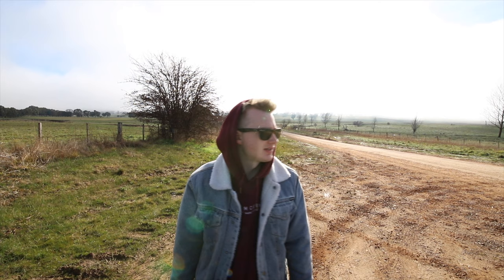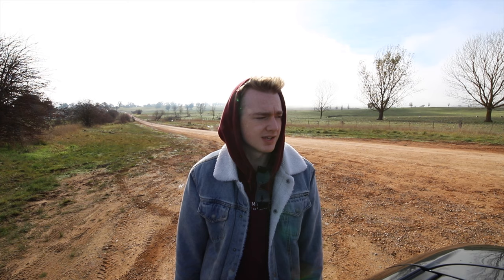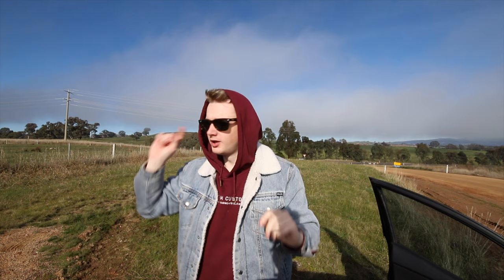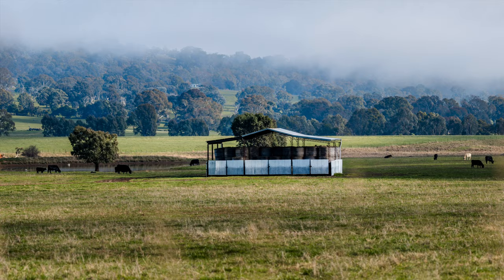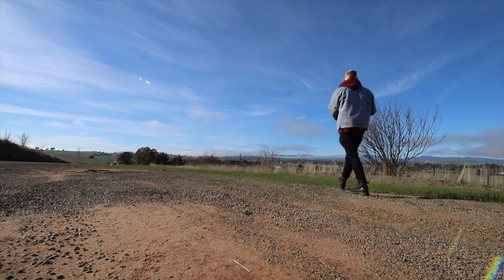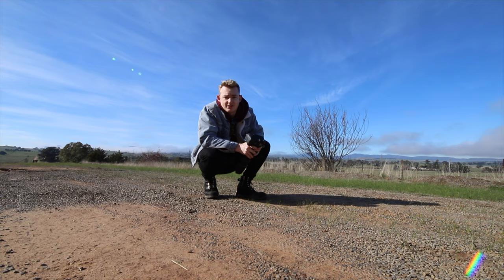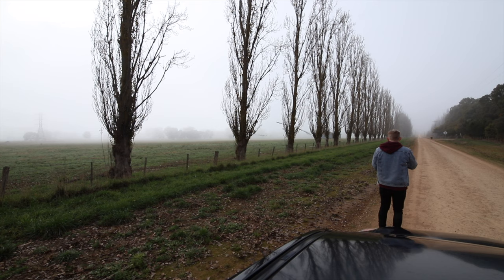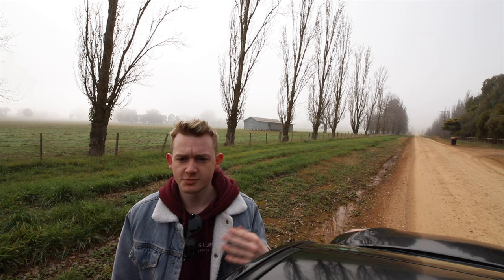Atmospheric Fog Photography - Vlog #4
Super atmospheric fog covered my home town so I jumped at the chance to take some moody photos! Come along with me on my morning adventure to take some atmospheric moody photos